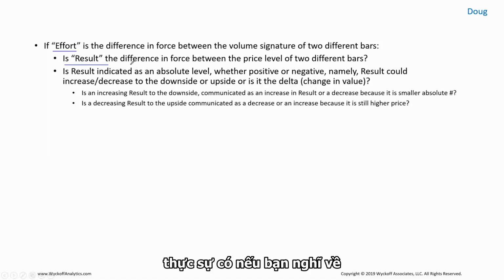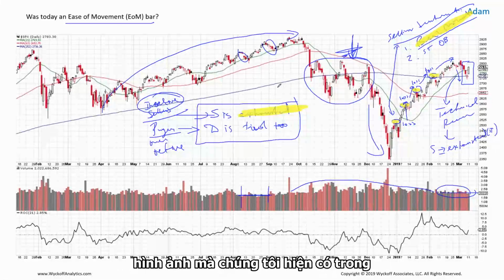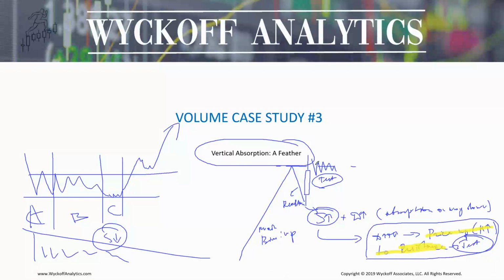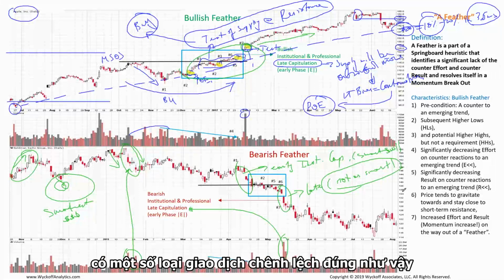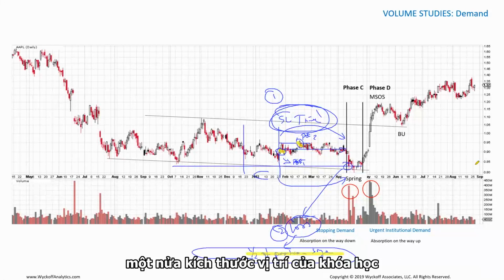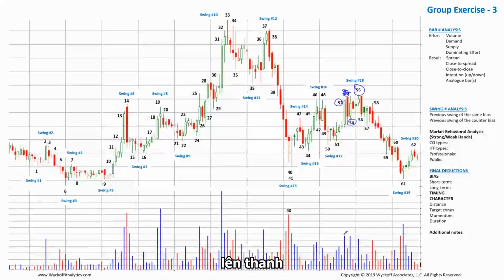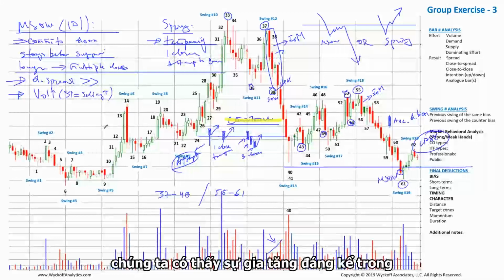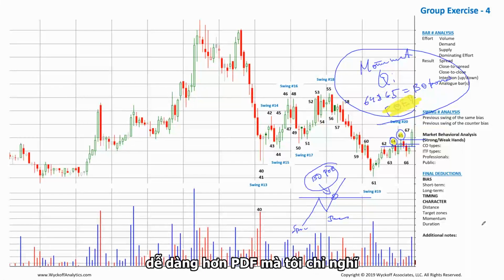Session 10 WTC1